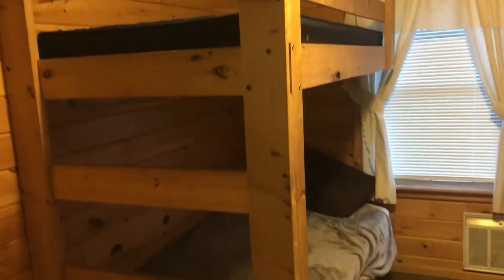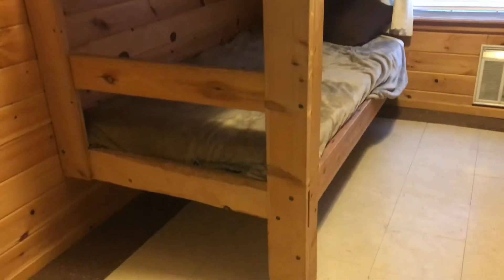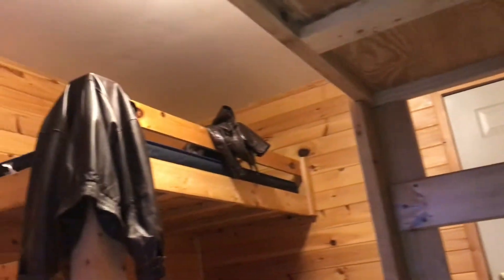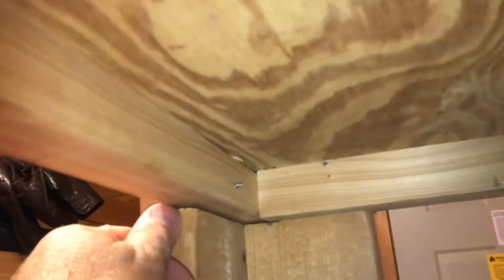simple, low cost BUNK BED design (rock solid) “built out of dimensional lumber”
These bunkbeds were so strong so simple. They were completely built out of dimensional lumber and attached directly to two walls. There was no shake, no shimmy. Sometimes simple is best.